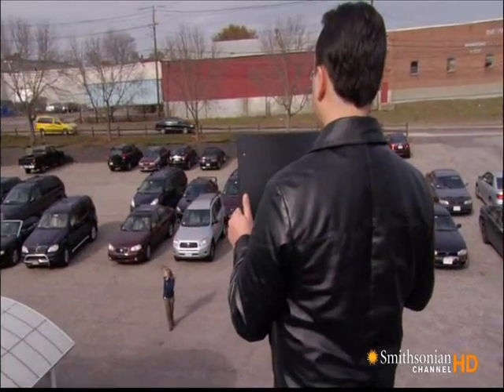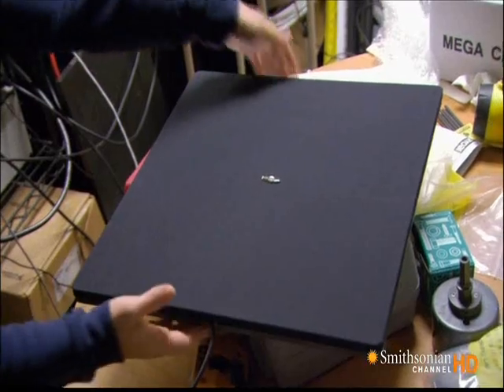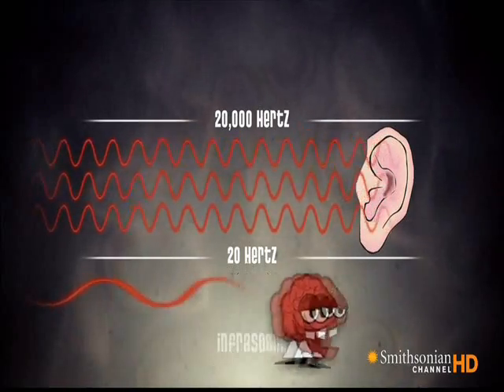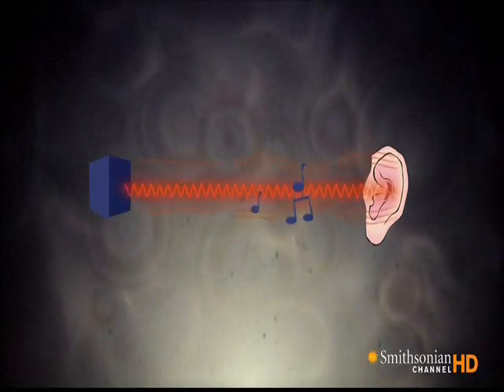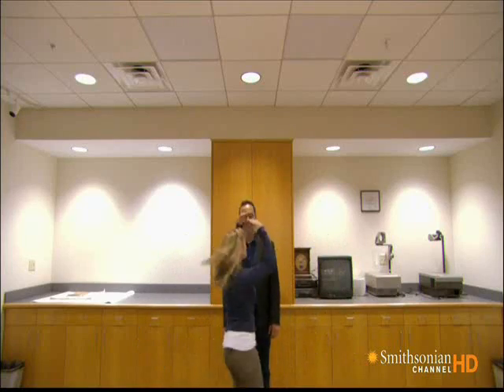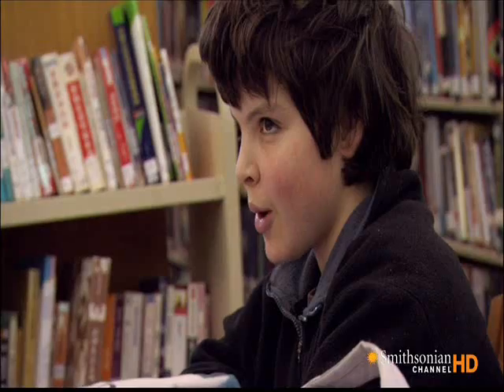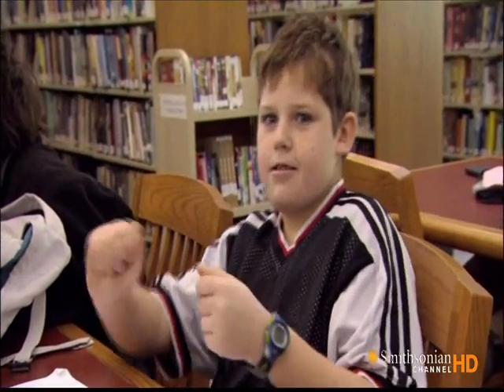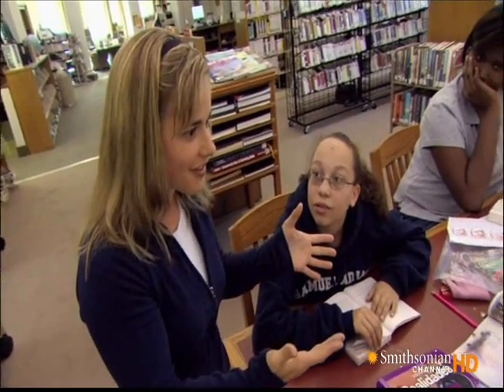Audio Spotlight featured on the Smithsonian Channel's SciQ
Children's program highlights the revolutionary audio technology that creates sound in a narrow beam, just like light.